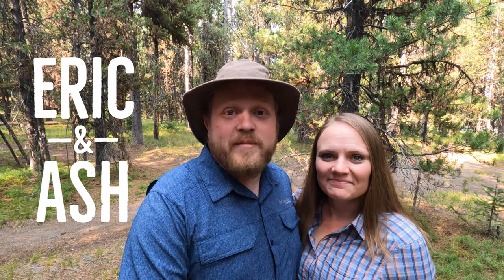Exploring America's National Parks! Yellowstone, Glacier, RMNP and more by Van !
We're spending the next three weeks exploring some of the most amazing National Parks, cities, and National Monuments in the Rocky Mountains!

We've rented an amazing vanlife van to take us through the beautiful mountains of Rocky Mountain National Park, Grand Teton National Park, Yellowstone, Glacier National Park, Craters of the Moon National Monument, Dinosaur National Monument, and Black Canyon of the Gunnison National Park. Traveling through Colorado, Wyoming, Montana, Idaho, and Utah, we've taking the scenic route to see grand vistas, hike up glaciers, watch geysers erupt and try to find some incredible wildlife like Big Horn sheep, Elk, Moose, Black Bears, Grizzly Bears and more! Join us for an incredible time on Our Rocky Mountain Summer!

How we get our great drone footage (Just not in National Parks!)

We’re Eric and Ashley, an American couple who has spent the last 5 years living and working in Saudi Arabia. We’ve traveled a TON in the time we’ve been here, but in the craziness of 2020 (and 2021), we decided to finally do some real exploring in the country we’re fortunate enough to call home for now. That's what got our Youtube Channel started.

After almost 2 years without returning to the US, we finally made it back in July of 2021 and took the chance to explore some of our home country by setting off through the beautiful national parks of the Rocky Mountains.